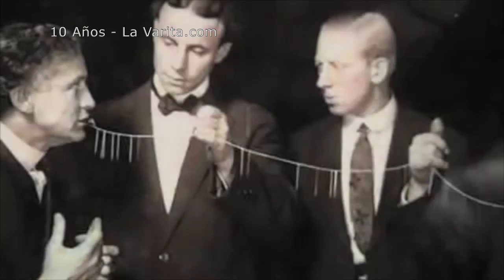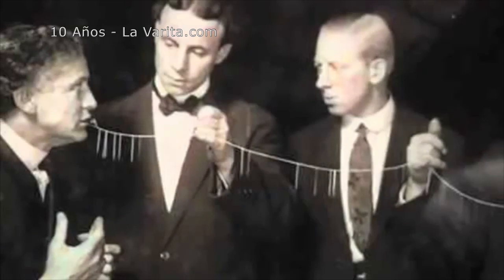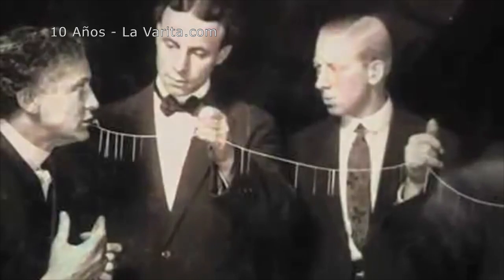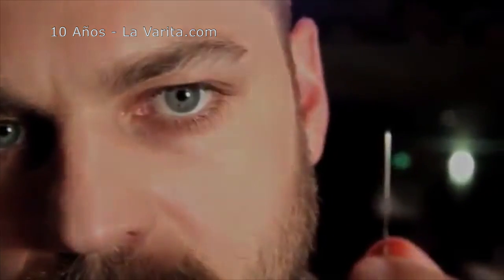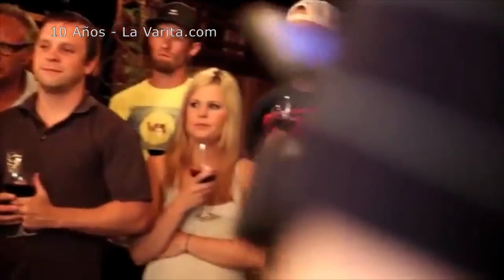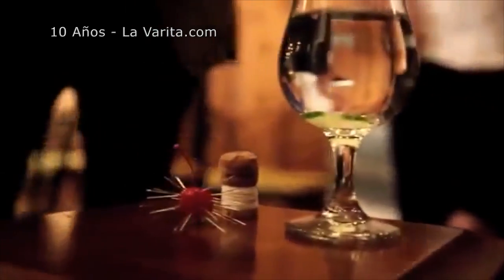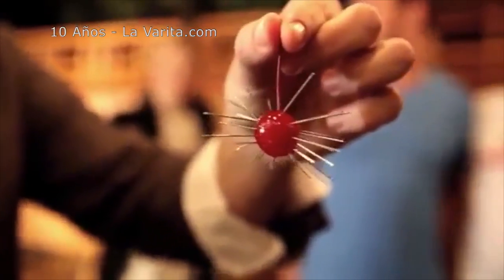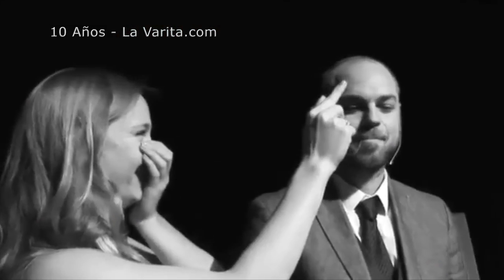A Single Needle by Wayne Houchin en LaVarita.com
Aguja enhebrada en la boca por Wayne Houchin